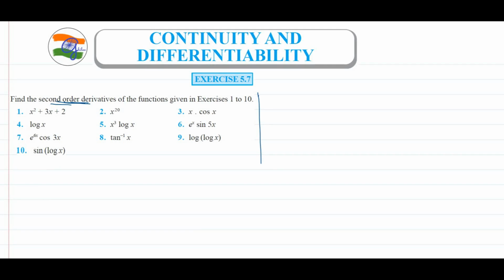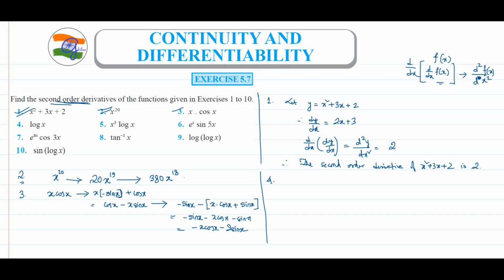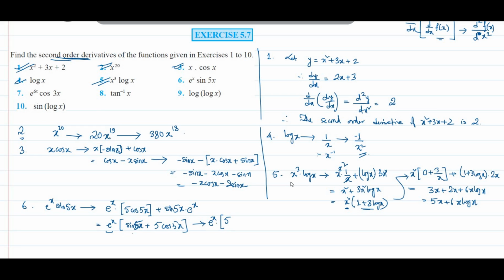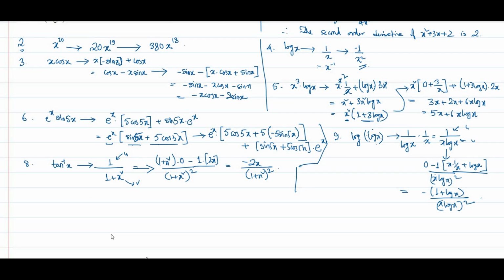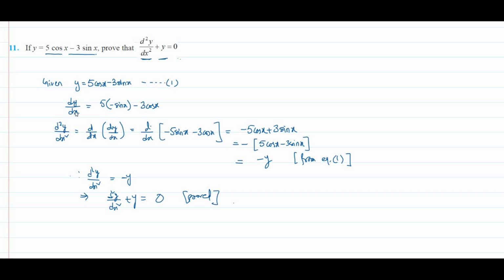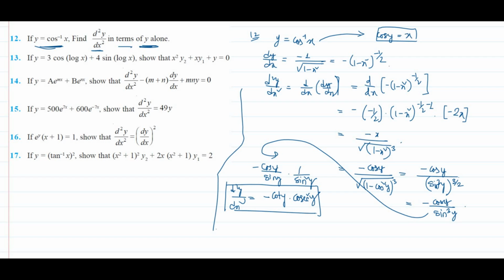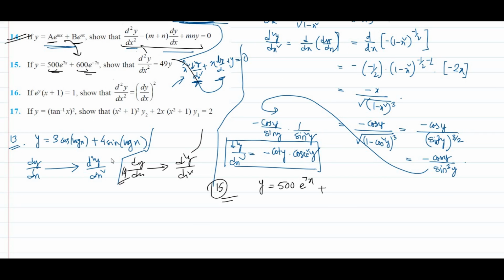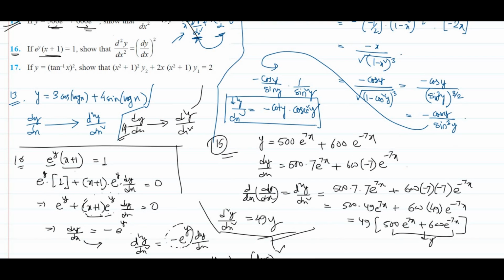Exercise 5.7, (ALL QUESTIONS)|Continuity&Differentiability|NCERT Class XII| Easy Explained